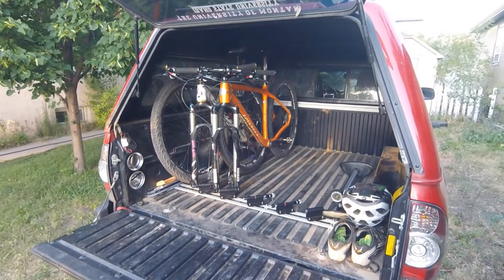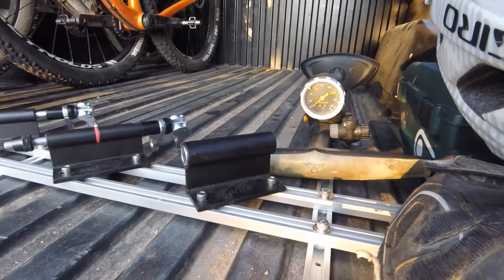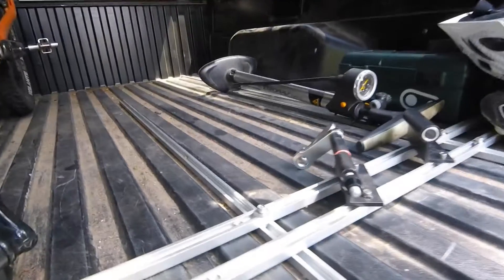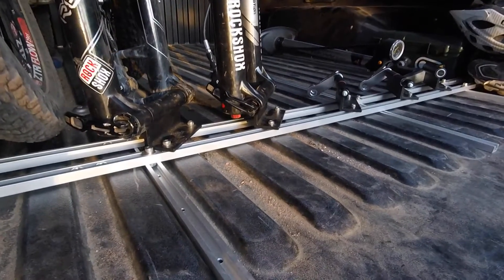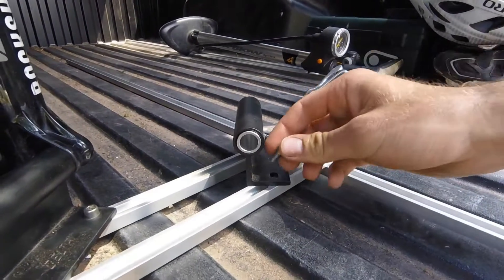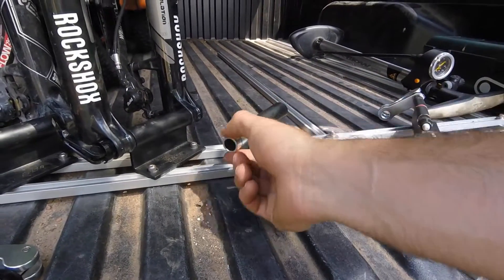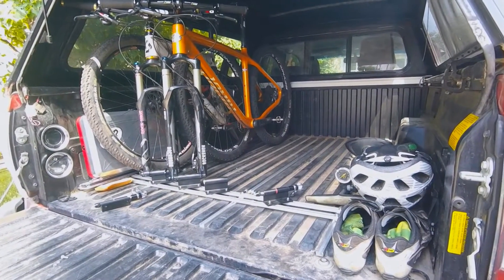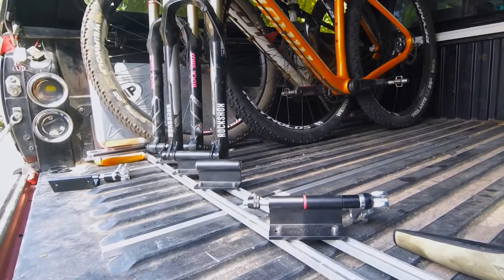Truck bed bike rack setup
My setup for an efficient way to mount bikes in the bed of my truck for hauling to the trails. I like to keep the bikes under the topper so I can lock them up. I have this in my 6' Tacoma bed, and I can fit about 6-7 bikes, or 2-3 with room to sleep. Total cost was probably around $150 with 7 fork mounts, hardware, and rails.

T-track was on ebay
Fork mounts on Nashbar: